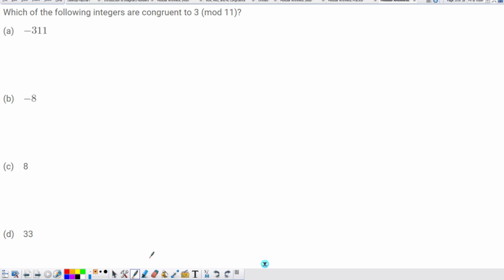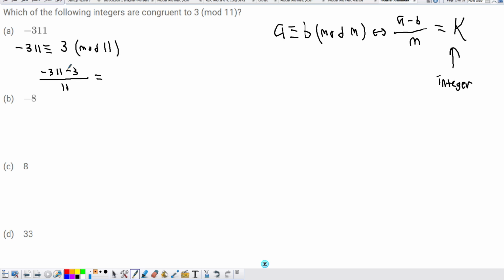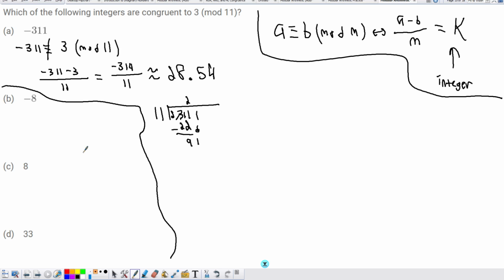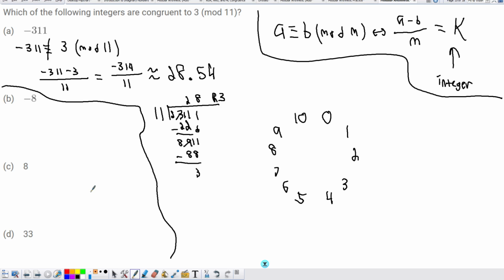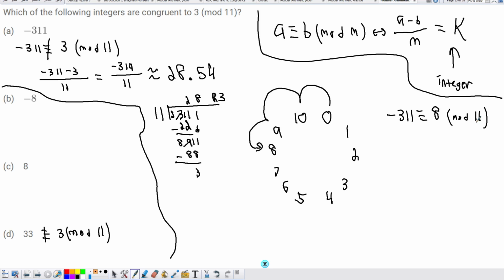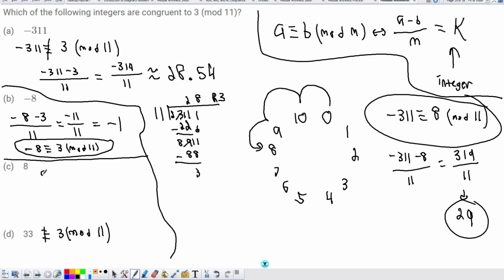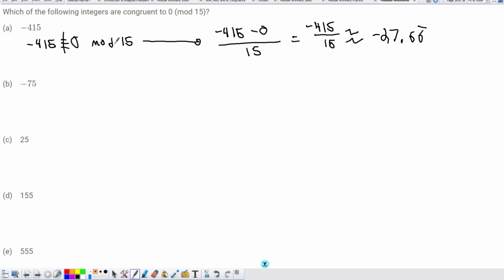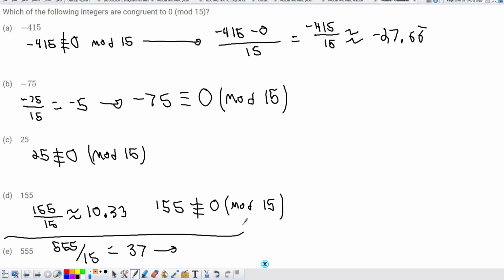Modulo Congruence Practice Problems